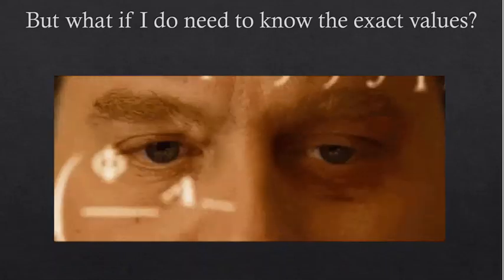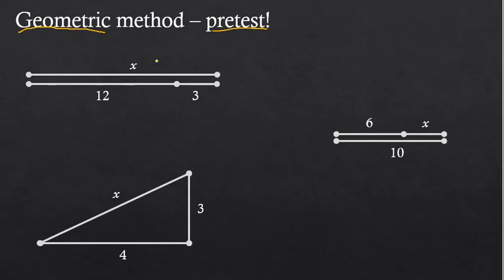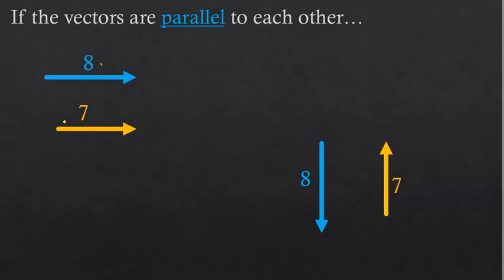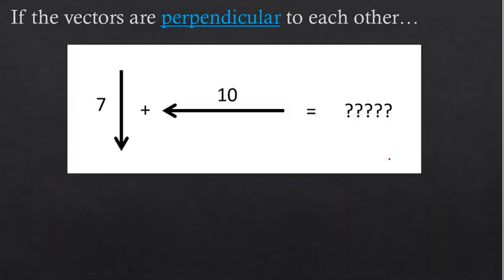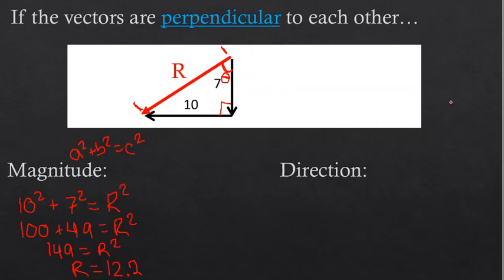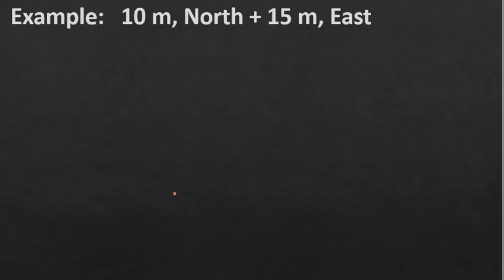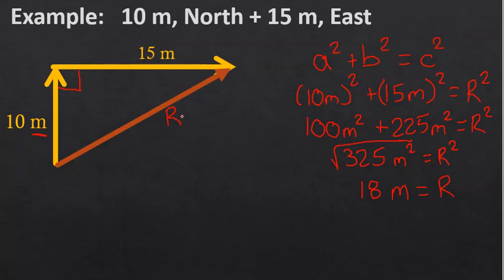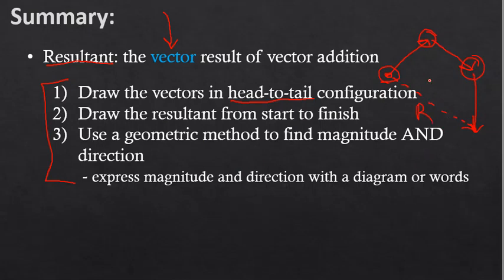U1L2.3 - Vector Addition Part 2